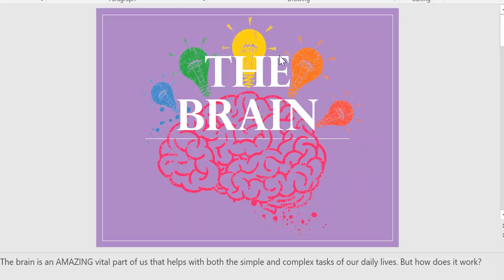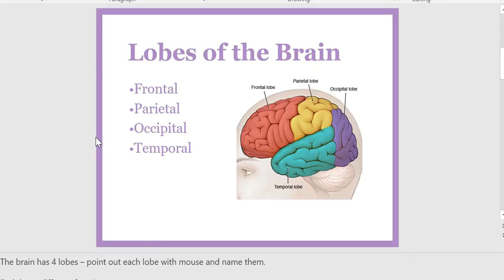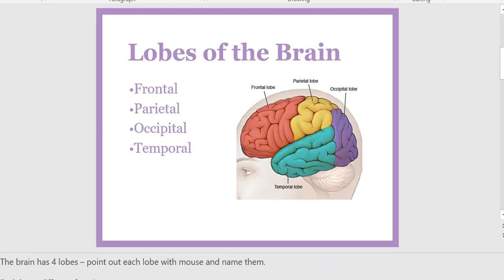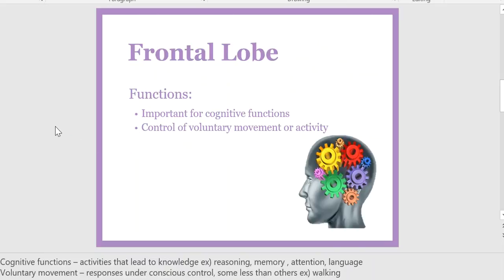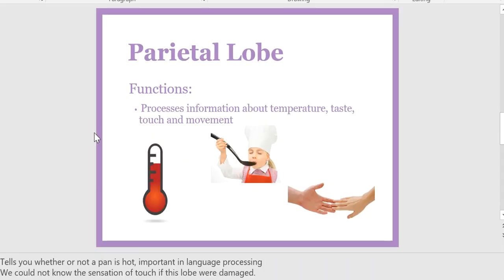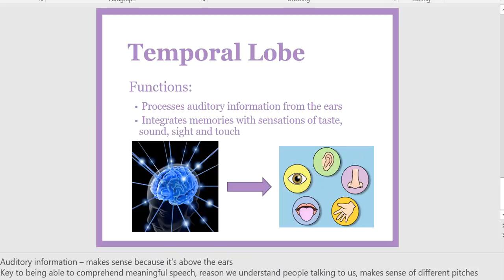10/2/2016 5:46:01 PM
EDCI Group 3 Badge